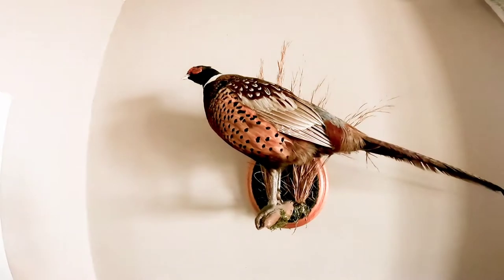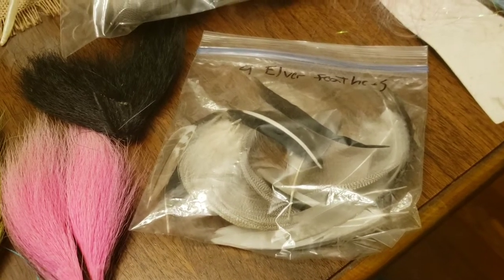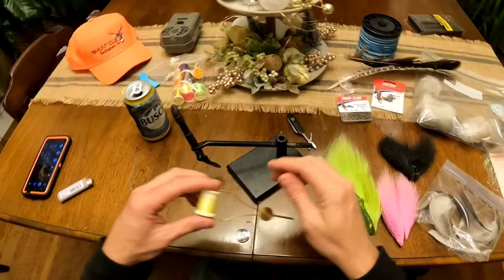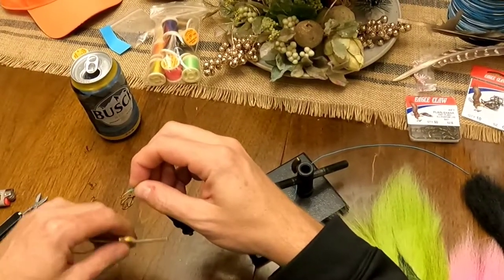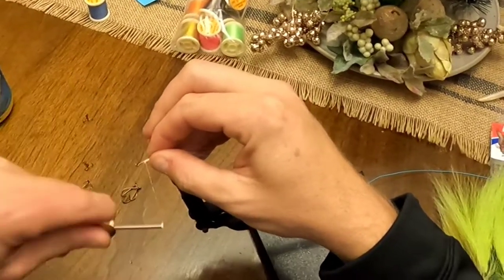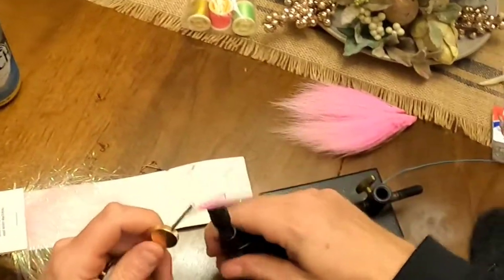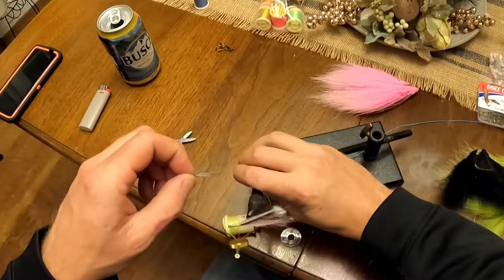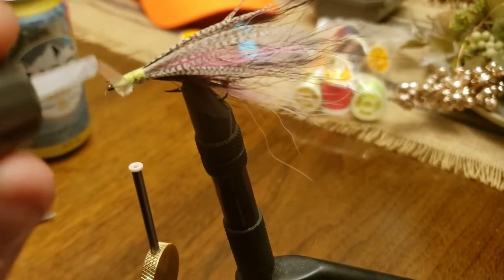Making Lures @ HOME : Tying Fishing Lures With Duck Feathers and Bucktail For Trout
In preparation for heading to the Virginia Blueridge Mountains soon, I decided to sit down at the dining room table and tie some of my homemade DucknBuck Lures Spinner Flies. While out afield hunting I always try to find ways to use as much of the game I harvest as possible so I started making fishing tackle out of waterfowl and upland bird feathers along with buck tails. What started as an experiment led to a serious trout slaying lure for the Virginia Mountains. I hope you enjoy this video on making your own fishing tackle!